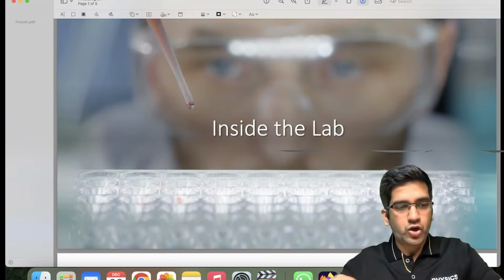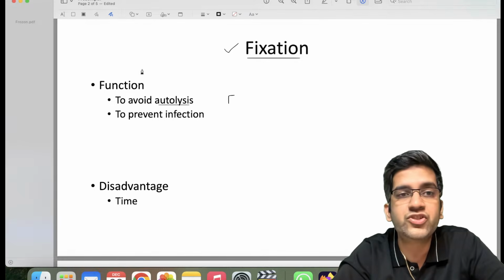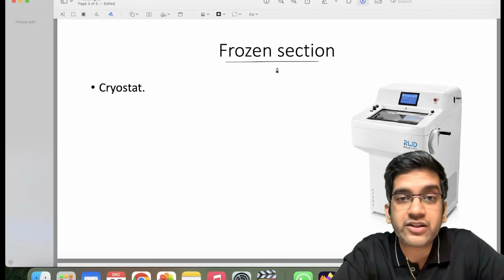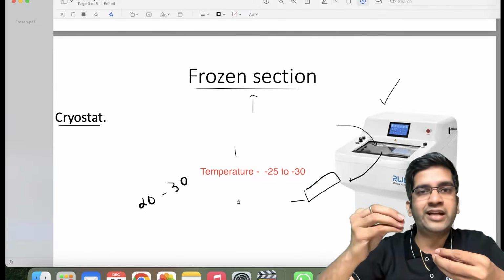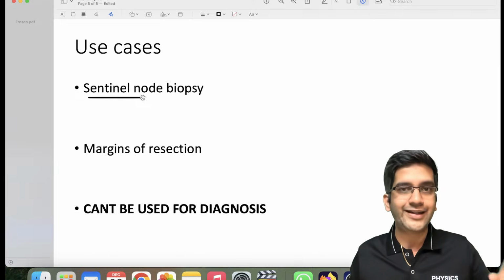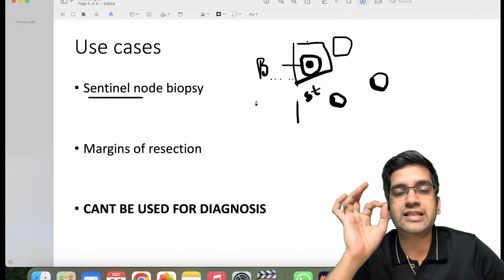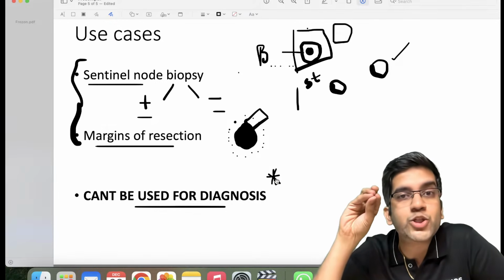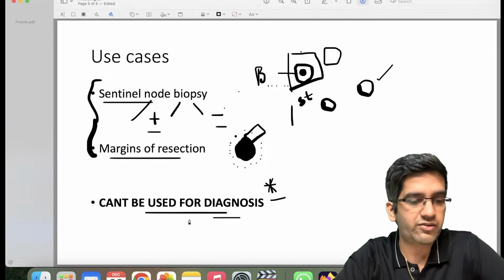Lab Instruments | Frozen Section & Electron Microscopy | Pathology | MBBS 2nd Year | Dr Ranjith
Lab instruments Frozen section and EM | Pathology Lectures MBBS 2nd Year | Pathoclinics Series
In this specific episode of the Pathoclinics Series, we take you inside the Pathology Lab to understand two high-yield instruments: The Cryostat (for Frozen Section) and the Electron Microscope (EM). These are favorite topics for MBBS practical vivas and essential for understanding rapid diagnostic techniques.
📝 Topics Covered in this Lecture:
✅Frozen Section (Cryostat):
Principle and working temperature (-20°C to -30°C).
Indications: Intraoperative rapid diagnosis (e.g., tumor margins).
Steps of the procedure and staining (Rapid H&E).
✅Electron Microscopy (EM):
Transmission Electron Microscope (TEM) vs. Scanning Electron Microscope (SEM).
Sample preparation: Glutaraldehyde fixation & Resin embedding.
Clinical uses: Renal biopsies (Glomerular diseases), Viral detection, Tumor markers.
✅Viva Voce Questions: Common questions asked by examiners about these machines.

00:00 - Introduction to Frozen Section
02:10 - Concept of Fixation and Autolysis
06:00 - Temperature as a Fixative in Frozen Section
06:51 - Cryostat (Equipment used for Frozen Section)
07:56 - Turnaround Time for Frozen Section Reports
08:46 - Use of OCT (Optimum Cutting Temperature) Compound
10:24 - Use Case 1: Sentinel Lymph Node Biopsy
13:42 - Use Case 2: Margins of Resection
14:59 - Limitations of Frozen Section (Cannot Confirm Specific Diagnosis)